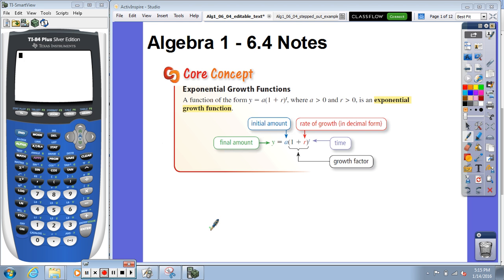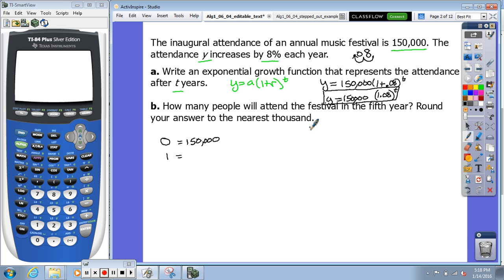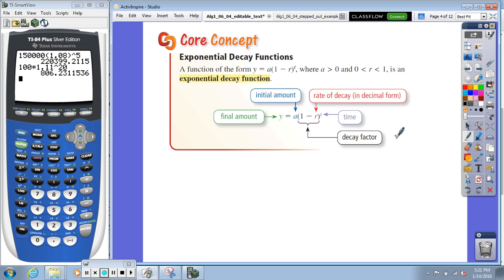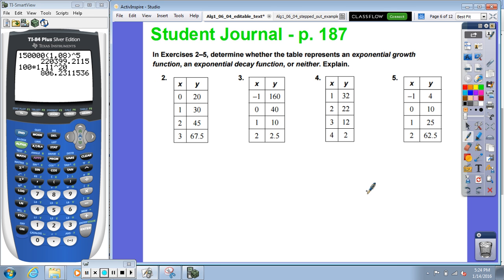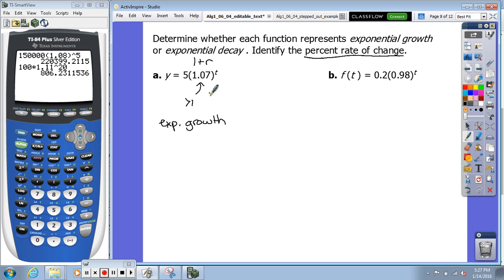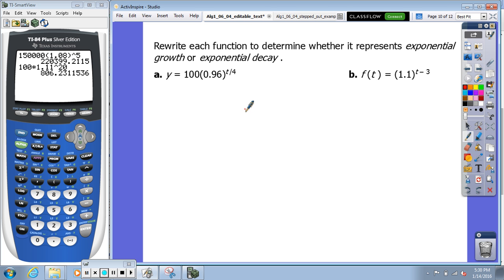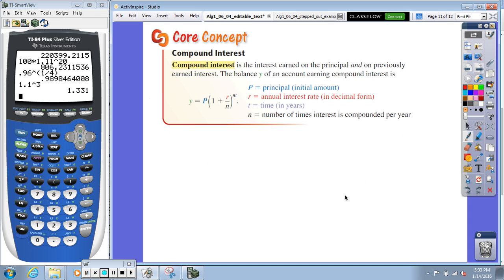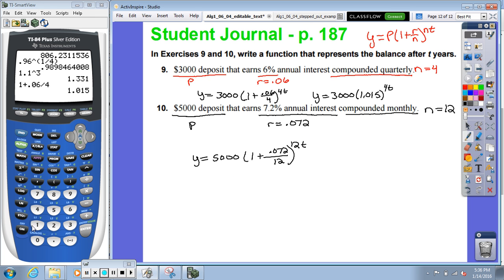BIM A1 6.4 Video Notes